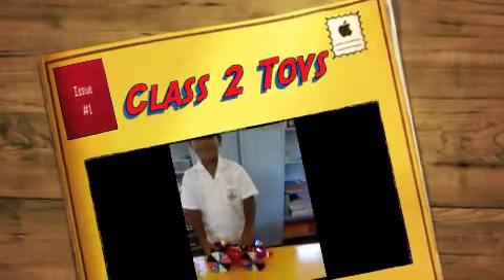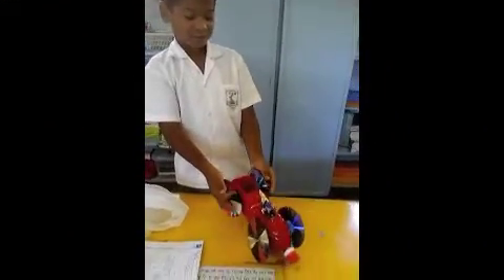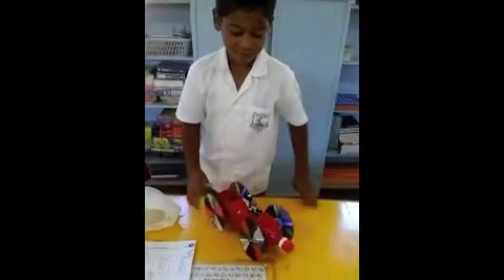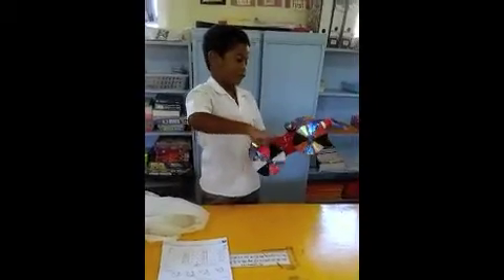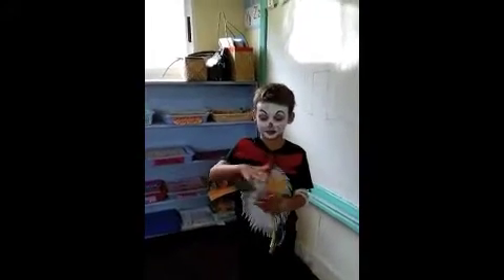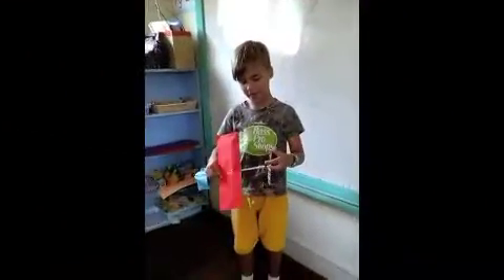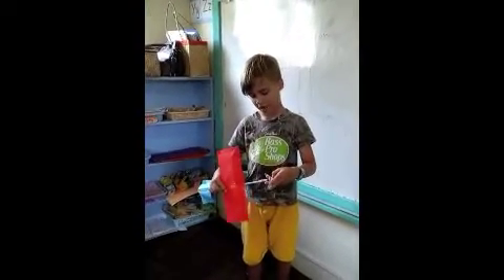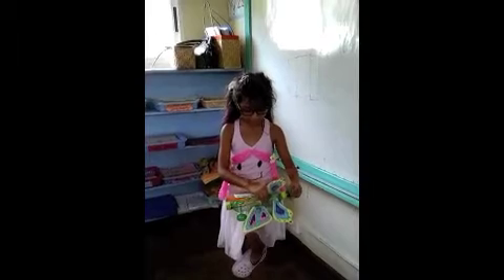class 2 toys